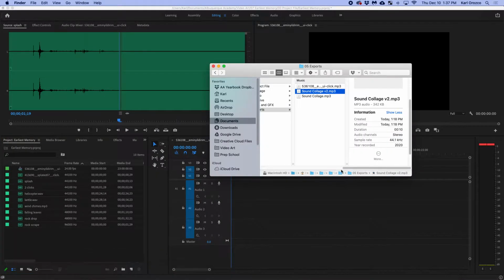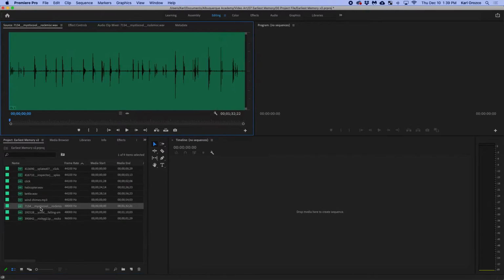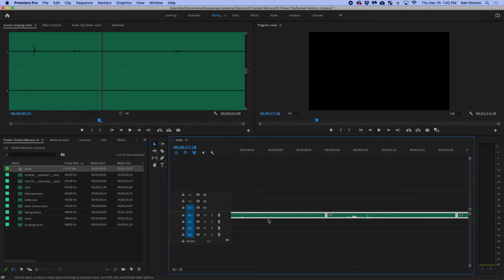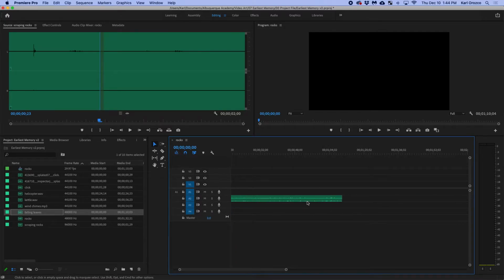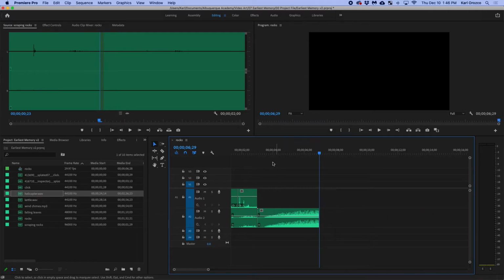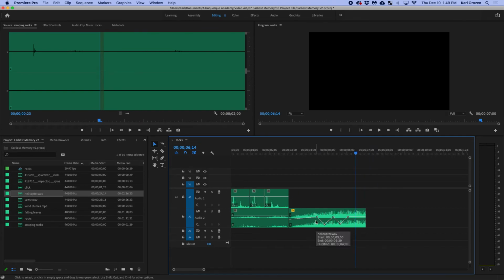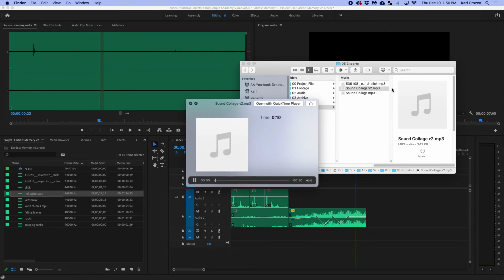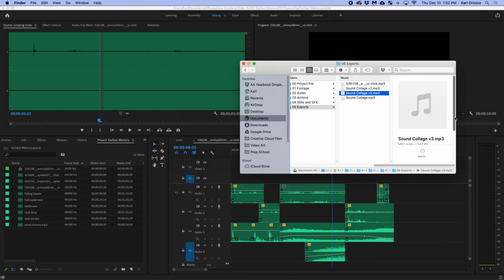VA05: Sound Collage Edits